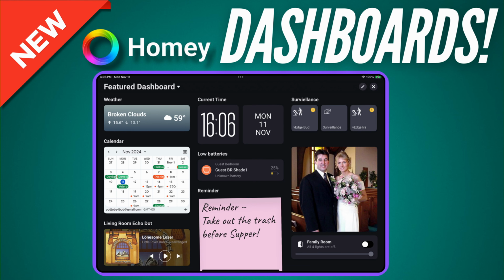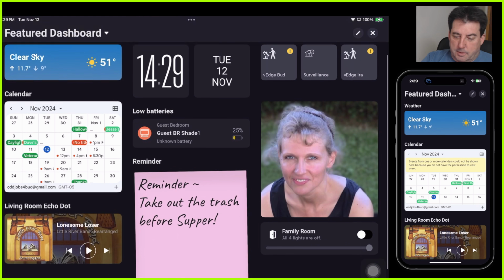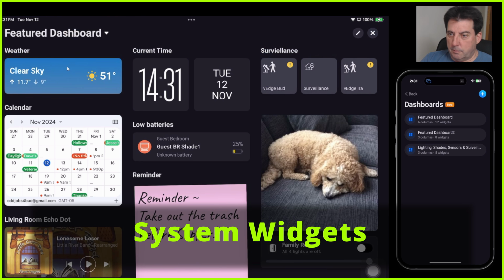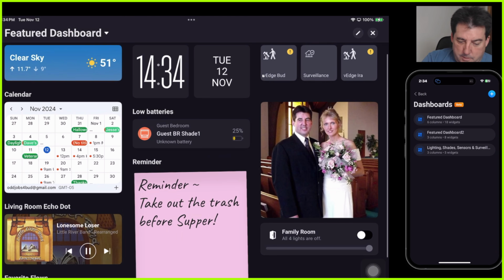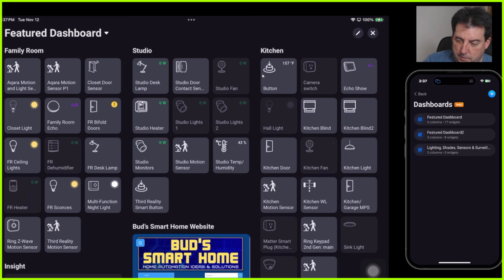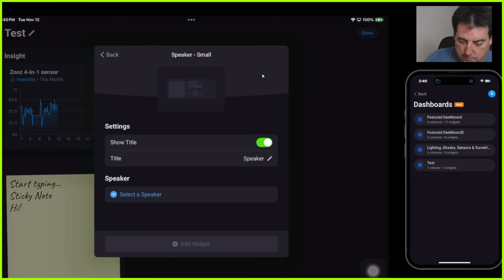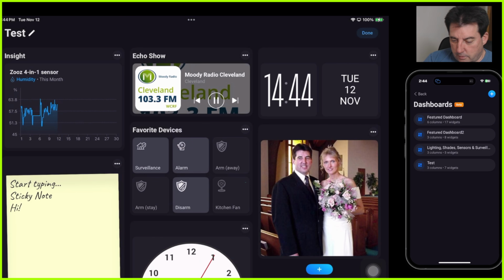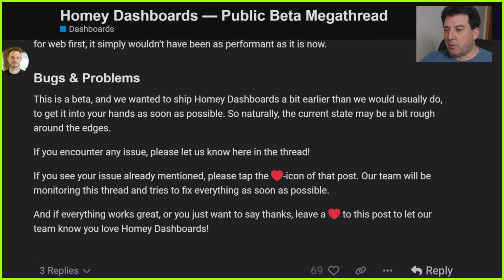NEW! Homey Pro Dashboard – A Game-Changer!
Hey, everyone! Today, I’m excited to introduce the new Homey hub Dashboards!  The current dashboard version is in beta, (at the time of filming this video), so things may change. The Homey Dashboard is available on a phone or a tablet. Homey Dashboards are included with Homey Pro (Early 2023) and Homey Cloud (Free and Premium). Homey Pro (2016 — 2019) customers have free access to the Beta version and then the Homey Dashboards will be available for a one-time fee.

🟠 Homey Pro (Early 2023) | Smart Home Hub
🟠 Source Homey Pro and SmartThings Compatible Devices:

🛒- Bud's Amazon Store

0:00 Introduction
0:48 Getting started
1:36 Navigating dashboard UI
4:29 Customizing the home screen
5:31 Working with system widgets
9:27 Adding app widgets
12:27 Managing widgets
16:22 Connectivity and usage
16:57 Beta roadmap and feedback